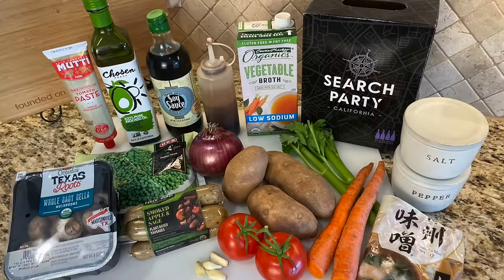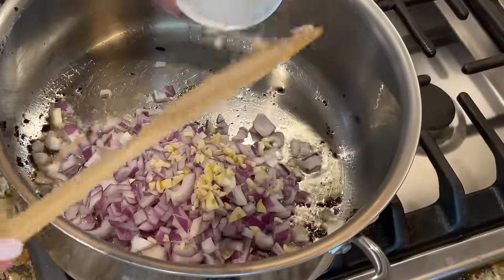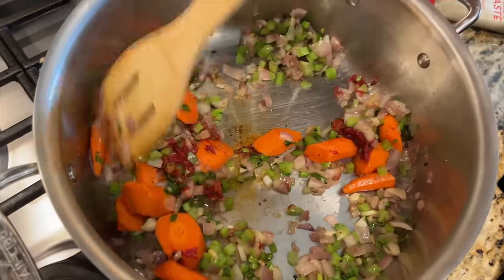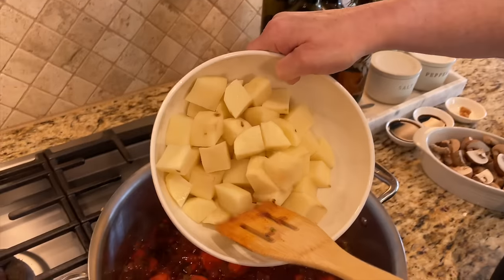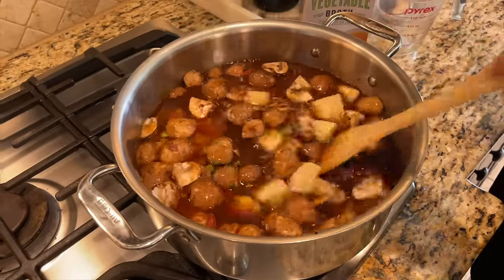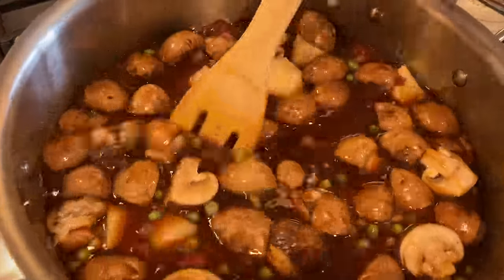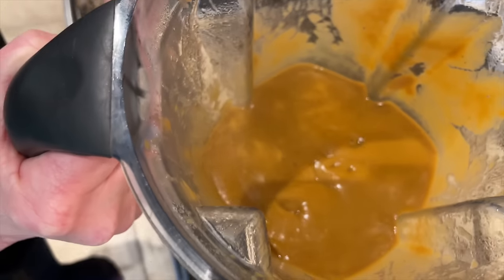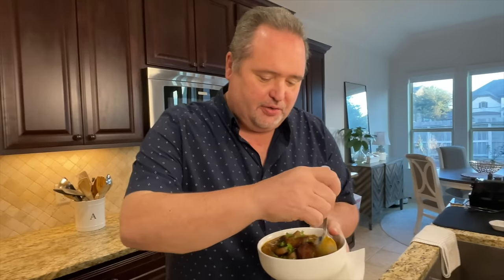A hearty plant-based stew that's SO EASY to make!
When it's cold outside there's nothing better than a warm bowl of stew.  And we've put our spin on a creamy, hearty plant-based vegetable stew that will have you feeling all warm and cozy!

Plant-Based Vegetable Stew With a Twist - by LivingTheAlleyWay

Ingredients:
1 red onion, diced
3 garlic cloves, finely minced
2 carrots, roughly chopped
3 celery stalks, finely diced
3 russet potatoes, cubed
8 ounces king oyster mushrooms (can substitute 8 ounces cremini mushrooms)
2 plant-based sausages, sliced about 1/2 inch thick
2 tomatoes, diced
2+2 tbsp avocado oil
2 tablespoons tomato paste
1 teaspoon white miso paste
few sprigs of thyme
1 cup red wine
1 cup frozen peas
5 cups vegetable stock
1 1/2 tablespoons soy sauce
1 teaspoon black vinegar - link to recipe down below (can substitute rice vinegar)
chopped parsley to garnish

Directions:

- Heat a stockpot over medium-high heat
- Add 2 tbsp of avocado oil
- Add the plant-based sausage
- Sauté for about 5 to 6 minutes until the sausage is nice and crispy
- Set the sausage aside in a bowl
- Add 2 tbsp avocado oil to the warm pot
- Add the onions and garlic
- Sauté for about 5 to 6 minutes until translucent
- Add the celery and carrots and cook an additional 5 to 6 minutes
-  Make a well in the middle of the pot and add the tomato paste
-  Add the thyme
- Stir well to combine
- Add the tomatoes and stir again to combine
- Add the red wine
- Adjust the heat to medium high, and stir to combine all of the ingredients
- Add the potatoes, mushrooms, frozen peas, and vegetable stock
- Add the soy sauce and black vinegar
- Stir well simmer on medium heat for 35 to 45 minutes
- After cooking, transfer about 3 cups of the stew into a blender
- Blend on high until creamy
- Add the creamy mixture back to the pot and stir well to fully combine-
- Plate and garnish with some of the crispy plant-based sausages and freshly chopped parsley

Cool products used in this video:
- Chosen Foods avocado oil
- Small white bowls
- Field Roast plant-based sausage
- Mutti triple concentrated tomato paste tube
- Better Than Boullion vegetable base
- White miso paste
- All-Clad stock pot

Favorite things we LOVE:
- Vitamix high-speed blender
- KitchenAid food processor
- KitchenAid mini food chopper
- InstantPot Vortex air fryer
- All-Clad cookware
- All-Clad non-stick fry pan
- Wustoff knives
- Le Creuset stoneware
- Microplane grater zester
- Small white 3 ounce bowls
- Small white 1.2 ounce bowls

Timecodes
00:00 - Intro
00:24 - Ingredients
00:28 - Cooking the plant-based sausages
01:25 - Cooking the veggies
02:49 - Adding the tomato paste
03:15 - Sadie!
03:20 - Adding the rest of the ingredients
06:07 - Our spin on this stew
06:47 - Cooking the stew
07:43 - Blending 3 cups of the stew
08:44 - Adding the blended stew back to the pot
09:24 - Taste test
10:37 - Outro
11:54 - Bloopers!